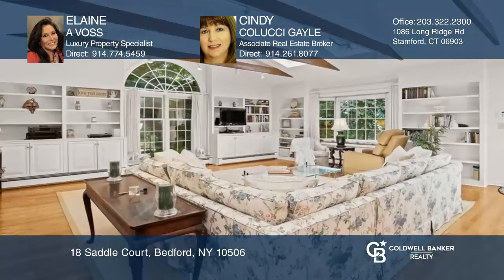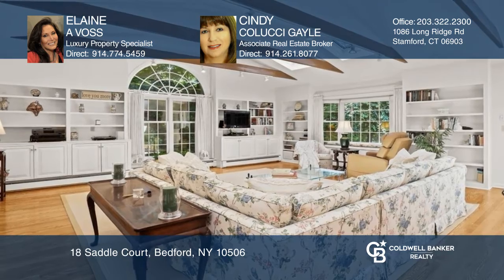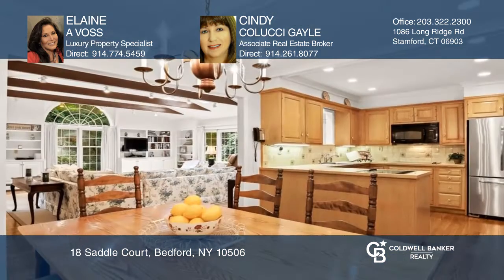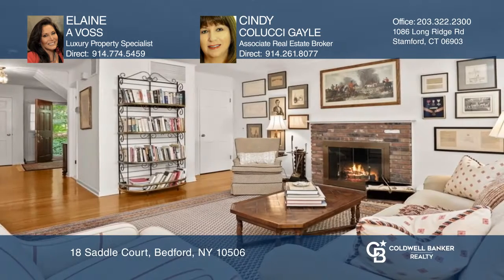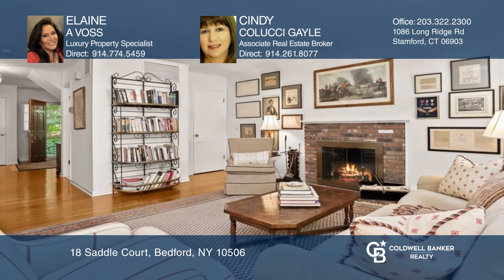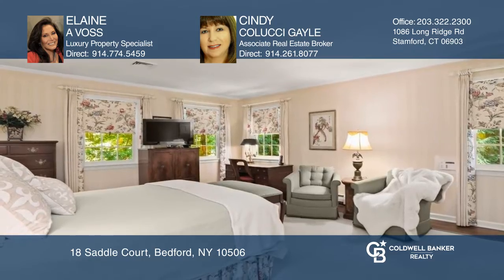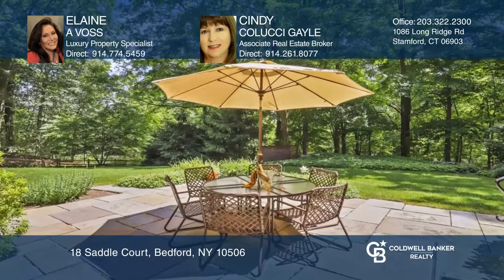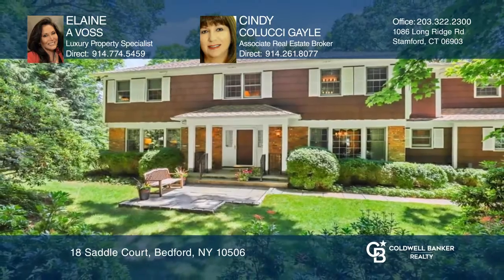18 Saddle Court Bedford, NY | ColdwellBankerHomes.com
18 Saddle Court, Bedford, NY

Welcome to this meticulously cared-for Classic Colonial home. Comfort, Style and Sophistication all in one.  Nestled on almost 2 private acres on a beautiful tree lined road  in a very desirable neighborhood, at the end of cul-de-sac.  Offering an elegant yet relaxed lifestyle with spacious formal a